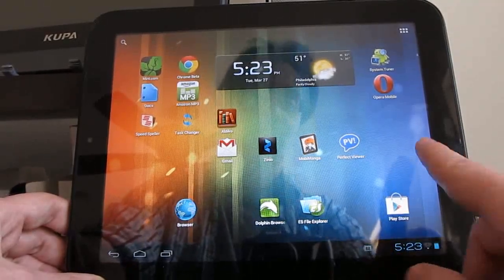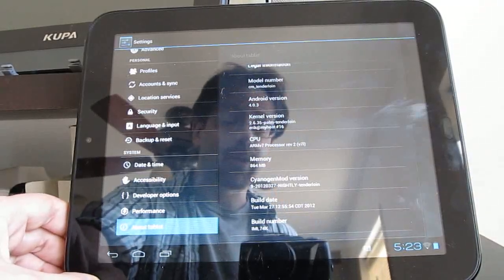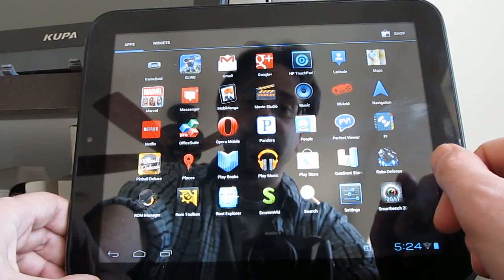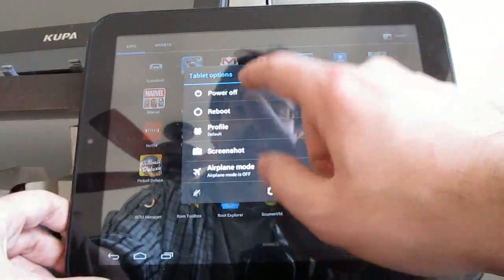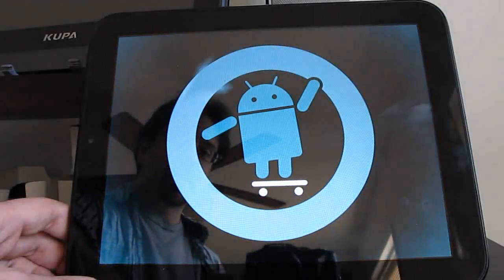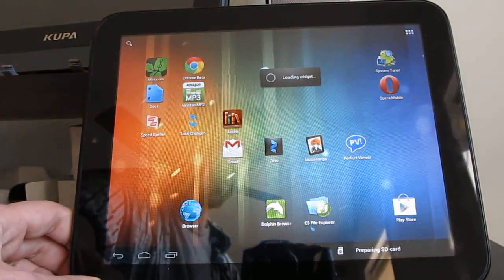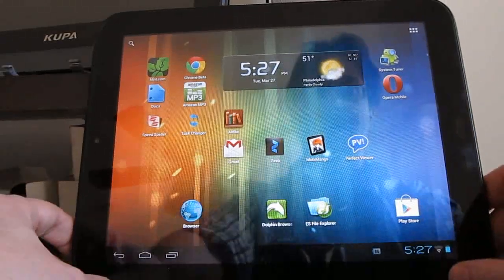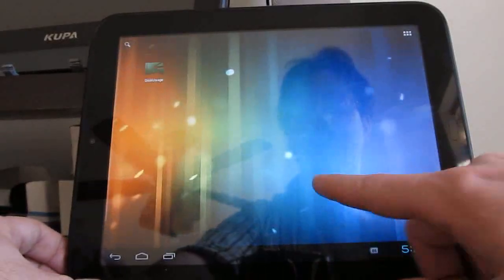CyanogenMod 9 nightlies for the HP TouchPad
CyanogenMod is now offering nightly builds of CM9 for the HP TouchPad. It's based on Android 4.0. As of 3/27/2012, the biggest difference between CM9 nightly and CM9 Alpha 2 for the TouchPad is a new boot logo, but as new functionality is added it should arrive in the nightly TouchPad builds.

You can find instructions for installing CyanogenMod 9 on an HP TouchPad that's been running only webOS here: